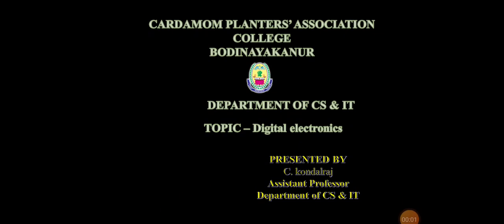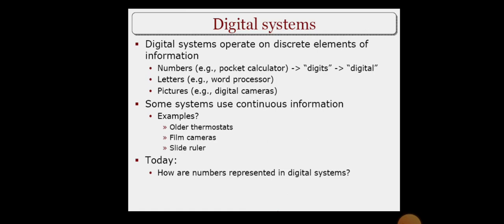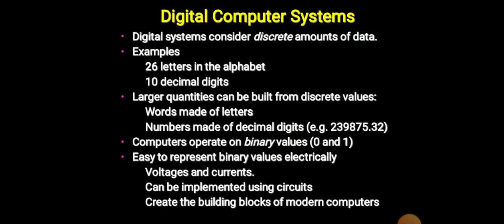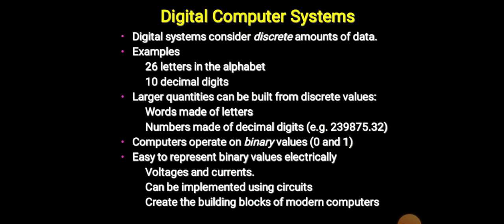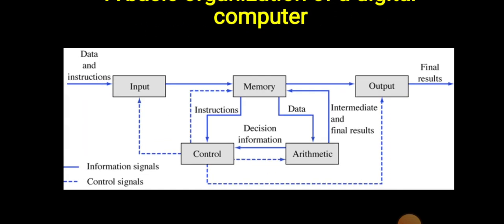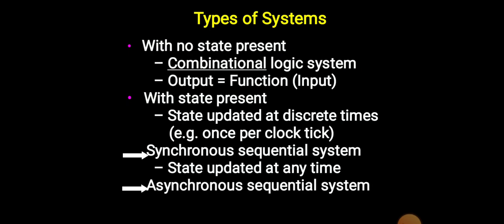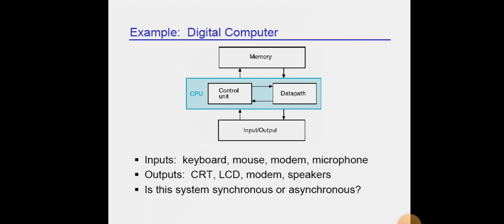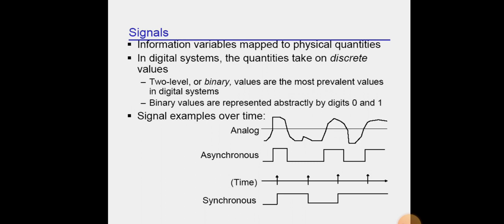Number System Part 1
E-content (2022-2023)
Title : Number System Part   1
Author: Mr. C. Kondal Raj
Department: CS & IT
CPA College,
Pankajam Nagar,
Bodinayakanur